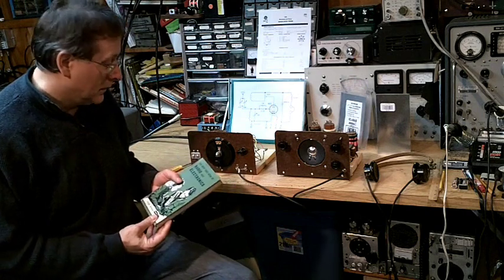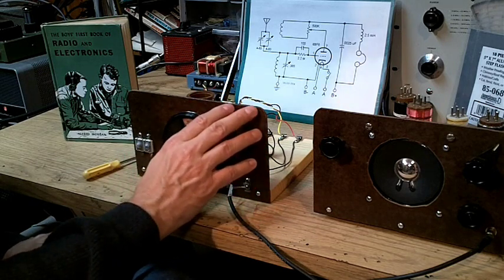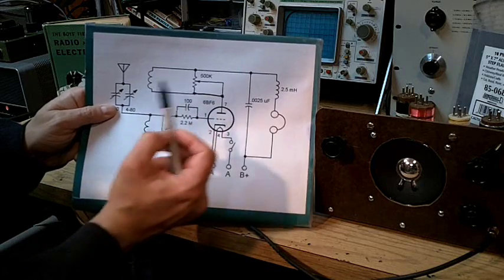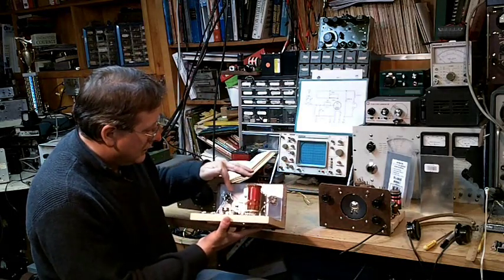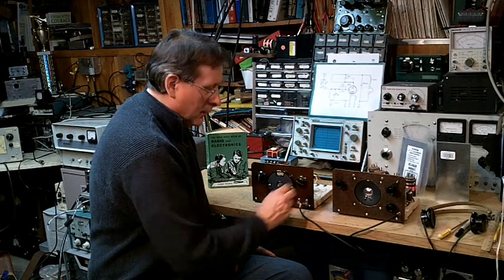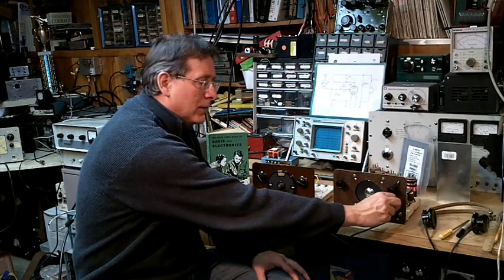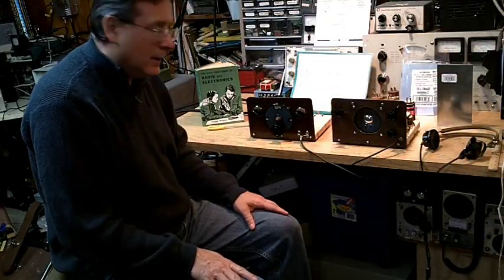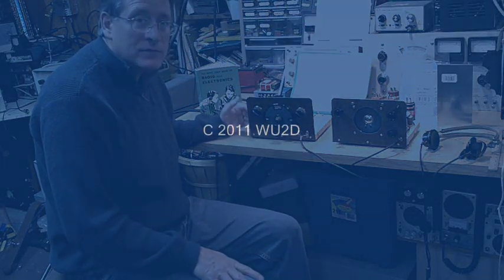Morgan One Tube Regen Part 2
The Morgan One Tube Regen gets improvements in this second video on the popular children's regenerative project receiver.